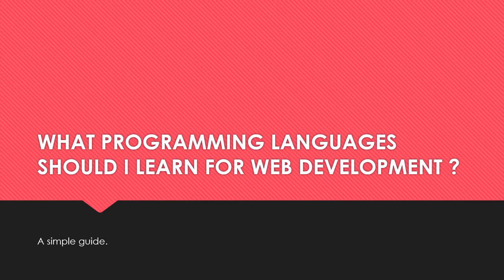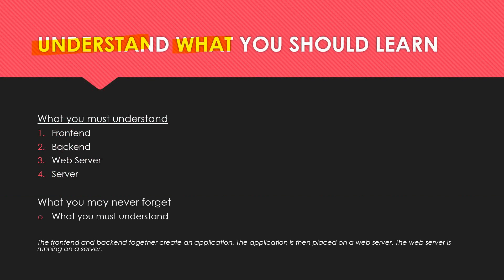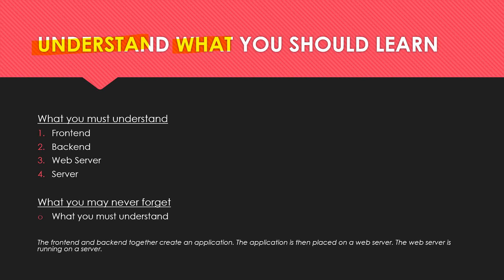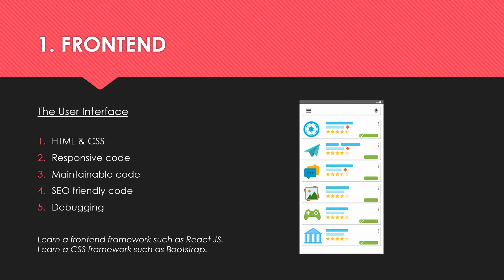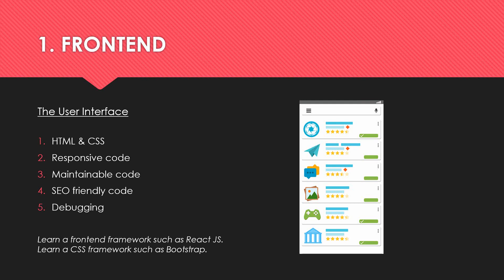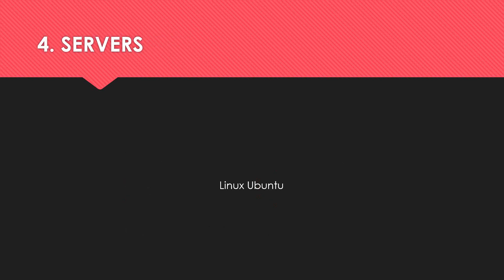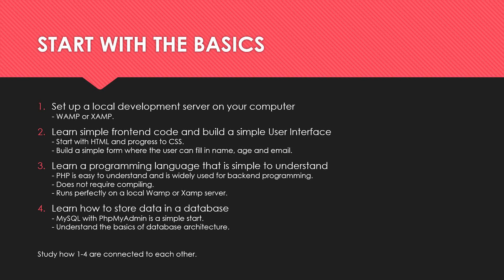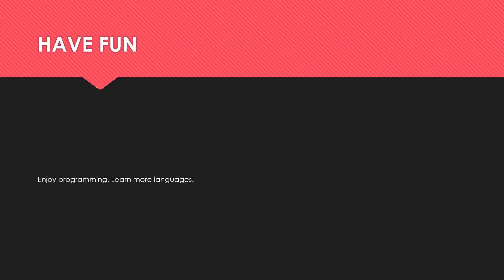What Languages Should I Learn For Web Development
React JS - The Complete Guide (over 150 000 developers have taken this course):

What Languages, Key Areas And Environments You Should Learn For Web Development. In this web development tutorial guide we will discuss the key areas, programming languages, environments, web servers and servers you should learn to become a professional web developer. You will also get some basic tips and tricks to get started with web development.